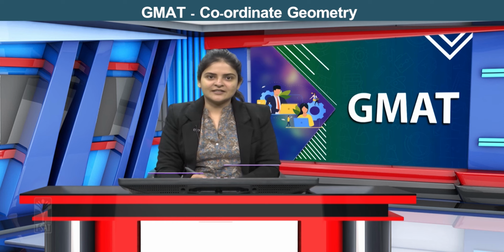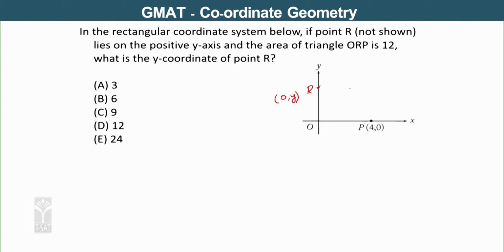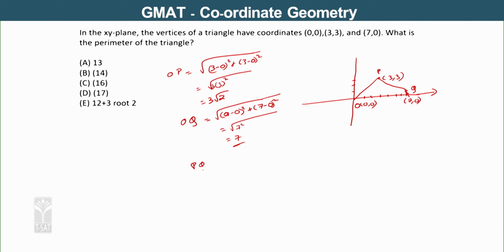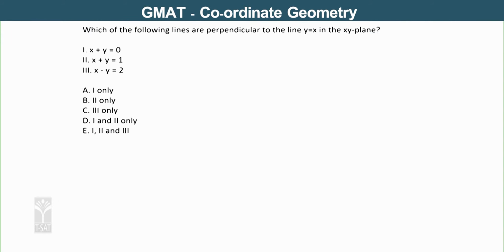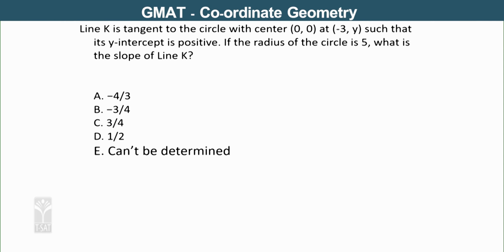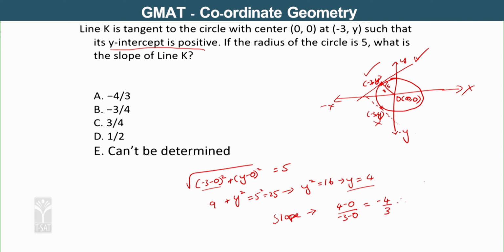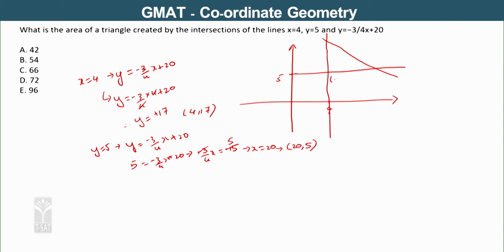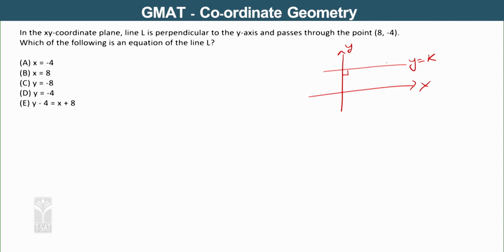Co-Ordinate Geometry - GMAT (Graduate Management Admission Test) - 2025 | T-SAT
T-SAT Network Digital Classes are Now Available on Following Platforms:

👉Install T-SAT App:
1. For Android Users: Play Store
2. For Apple Users: AppStore